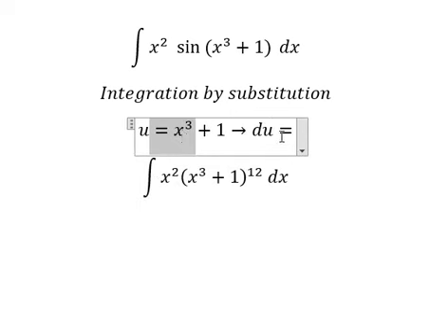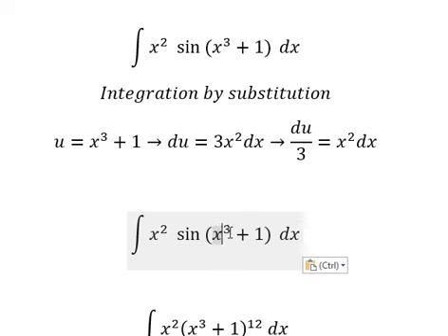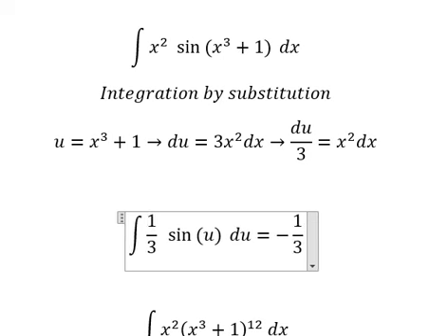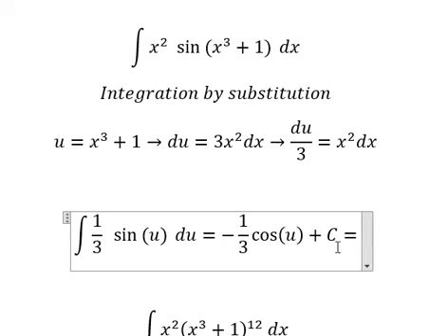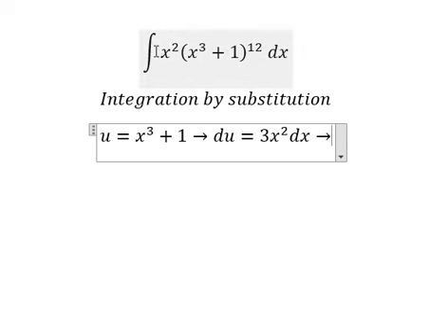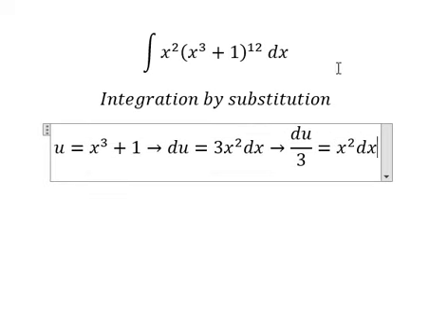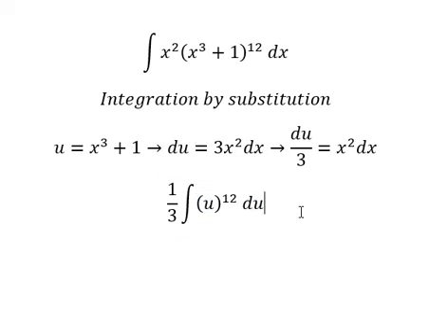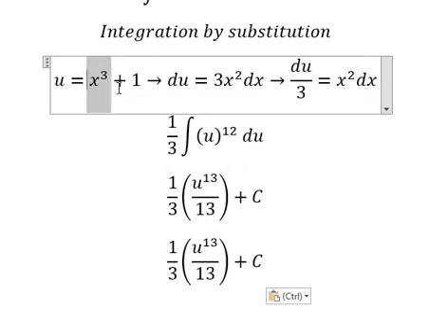Calculus Help: Integral ∫ x^2 sin⁡(x^3+1) dx, ∫x^2 (x^3+1)^12 dx - Integration by substitution